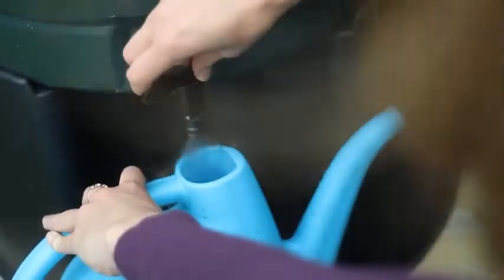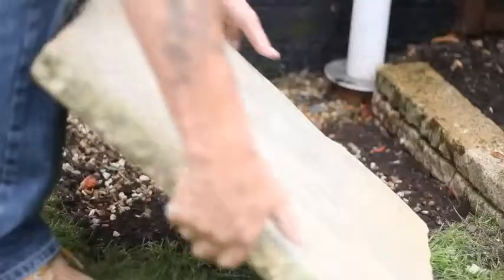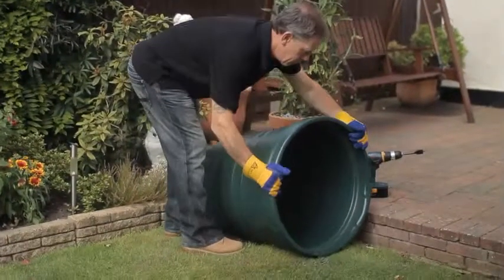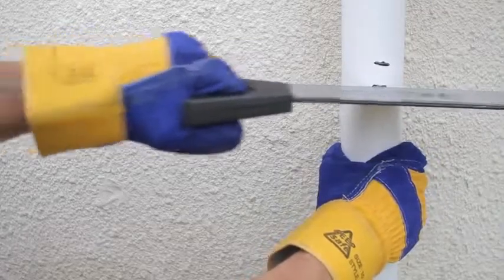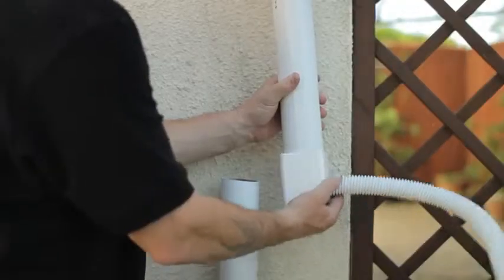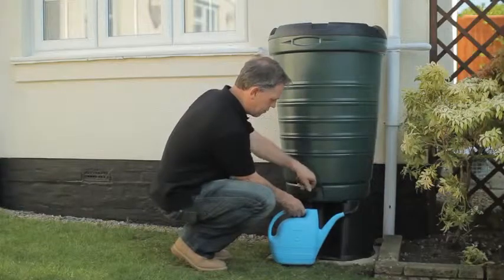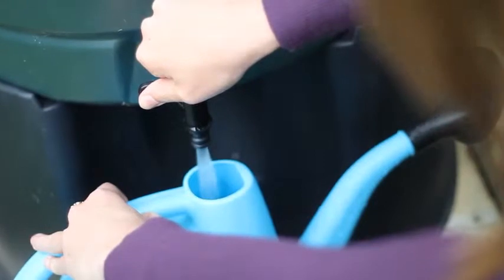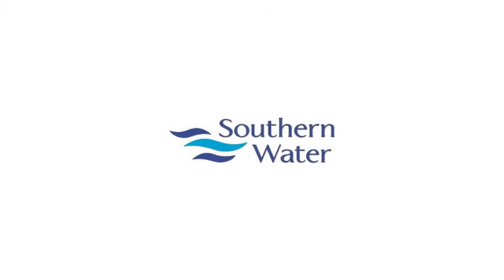Southern Water Films - How To: Water Butts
We worked with Southern Water to write and produce a collection of short films to focus on different aspects of modern water conservation.